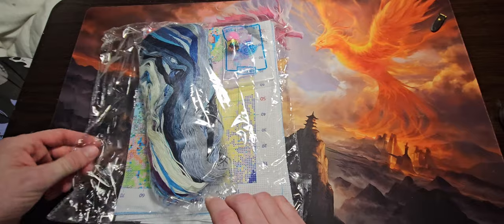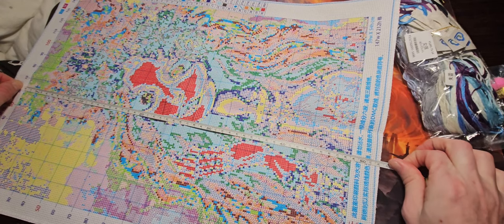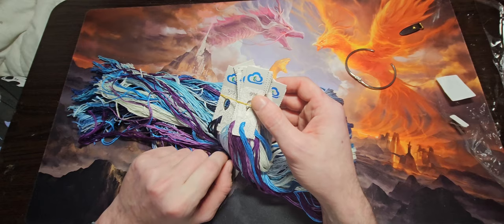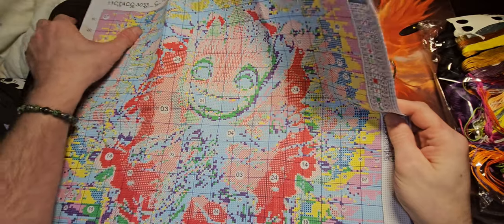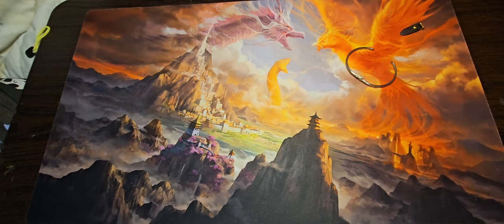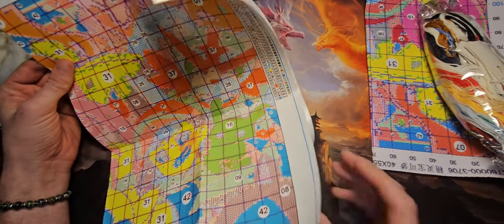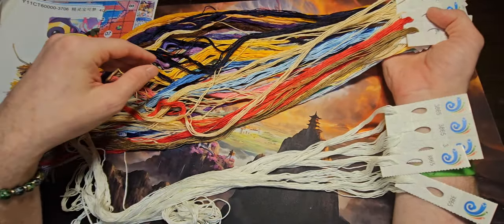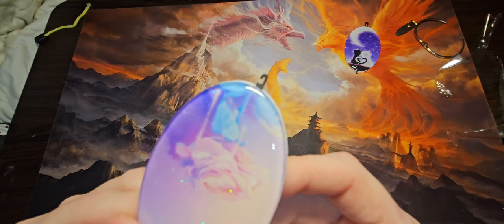vipcrossstitch review haul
More kits from my haul from vipcrossstitch
Blue Skull Girl

What should I review next?